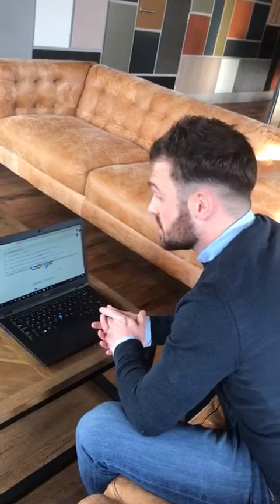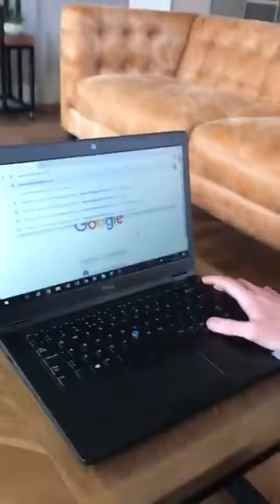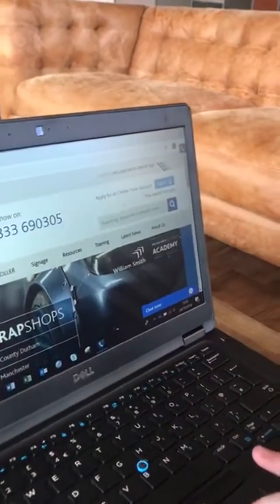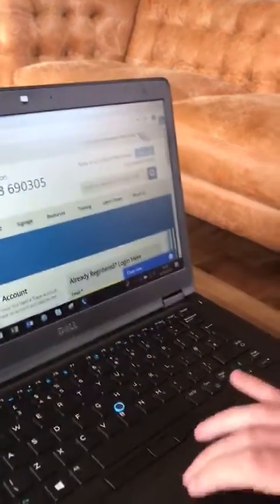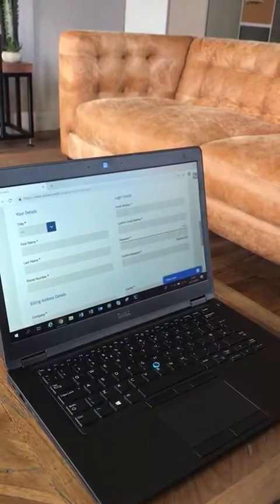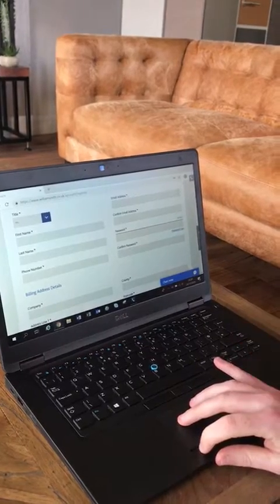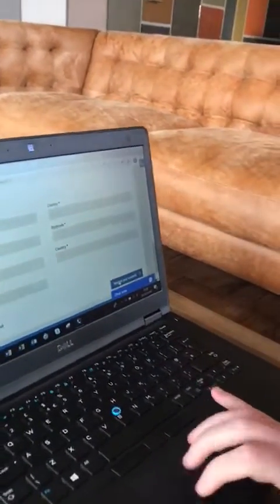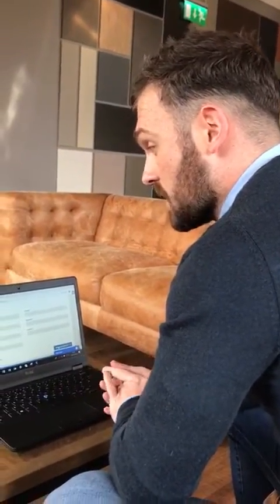How to apply for an online account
A quick tutorial of how to apply for a William Smith online trade account.

- Order 24 hours a day
- Price check with individual pricing structures
- Web chat for instant assistance